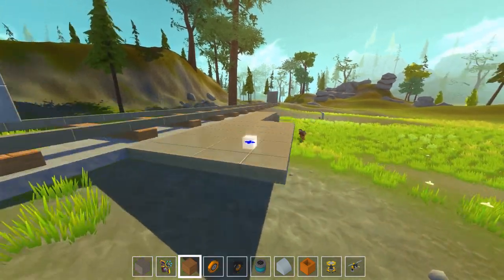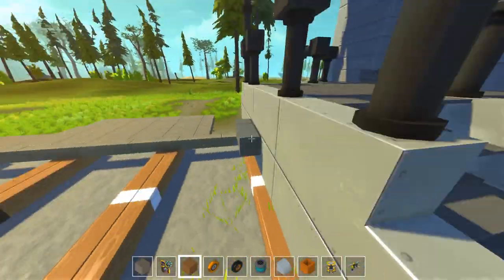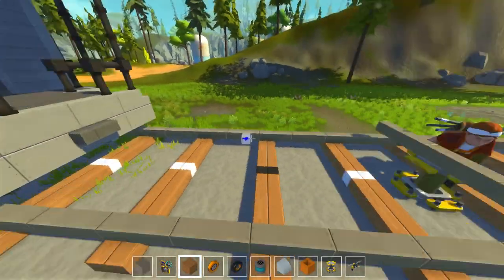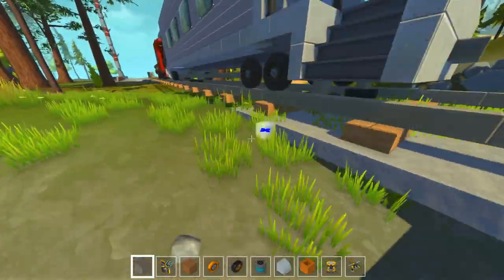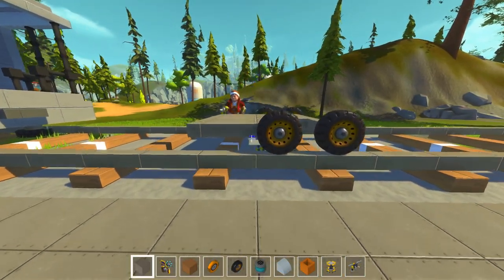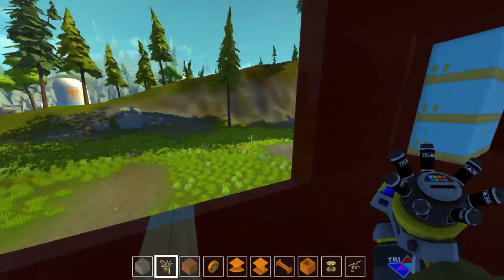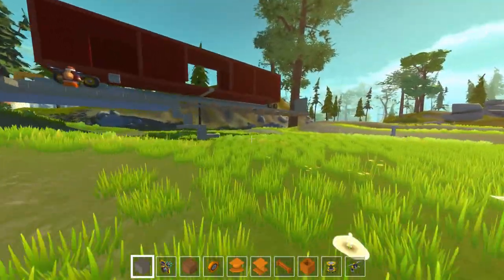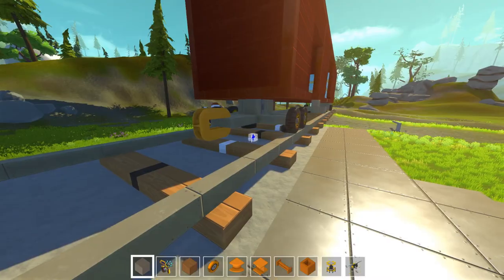The Cargo Wagon - Scrap Mechanic Multiplayer - Part 119 [Let's Play Scrap Mechanic Gameplay]